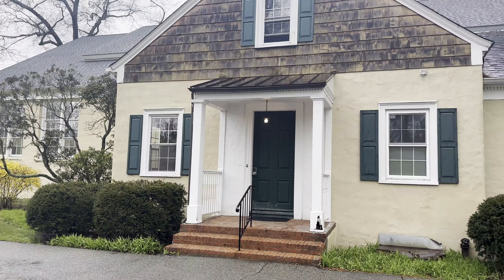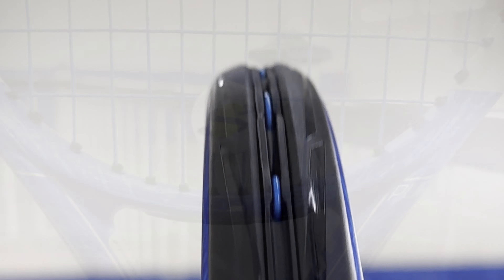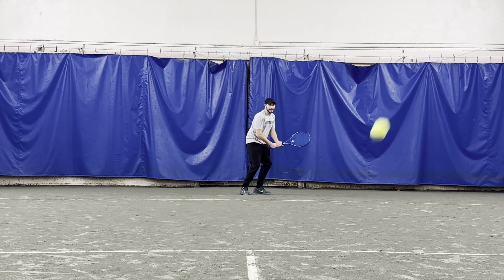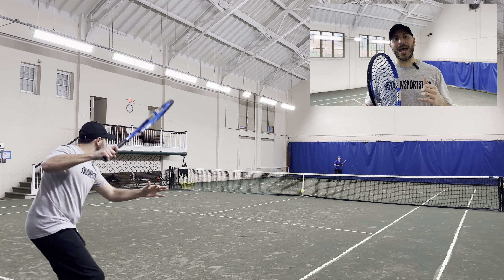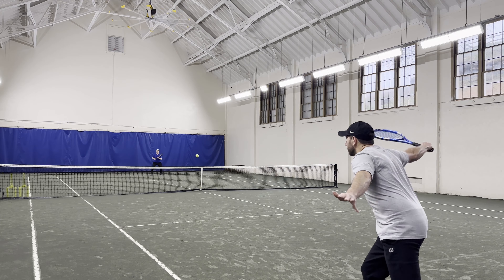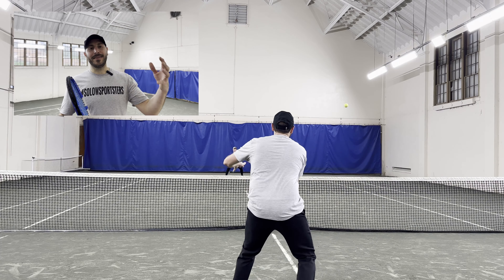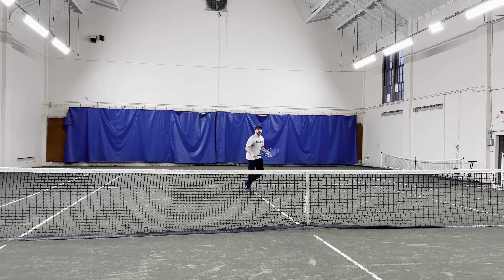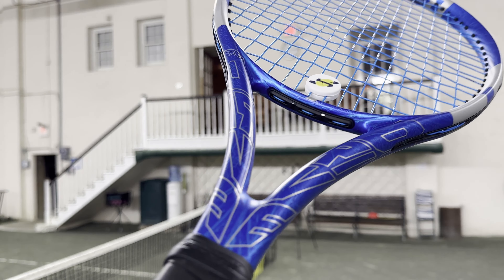Babolat Pure Drive 30th Anniversary Tennis Racket Review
Babolat Pure Drive 30th Anniversary Limited Edition tennis racquet review by Solow Sports.

Babolat's DNA has always been to analyze changes in the game and to provide the best solutions to tennis players' needs in order to buck trends and create new ones. In the 90s, tennis was dominated by control-oriented rackets with small heads and square frames, but Babolat created the Pure Drive in 1994. A tennis racket with a 645cm² headsize and an elliptical section to generate power and change the rules of the game. 4 years later, Carlos Moya won his 1st Grand Slam on clay with the now iconic Pure Drive. It was the first of many successes for this tennis racket at both professional and amateur level. Today, the Pure Drive is celebrating its 30th anniversary. 30 years of success, 30 years of power, 30 years of blue To celebrate this iconic tennis racket, Babolat has revisited one of the key elements of the Pure Drive. The blue color has been the hallmark of power, versatility and modernity for 30 years. We've condensed every blue since the first edition in 1994, using an innovative painting process to create a random design of shades of blue. The Pure Drive 30th Anniversary is designed for players looking for a powerful, versatile and maneuverable tennis racket. This all-round tennis racket will give you a unique feeling with every strike, every winning shot and every victory, just as it has done for 30 years.pro players from the BABOLAT team can play with a customized model or one that differs from the equipment shown.

Headsize: 100 sq. in.
Length: 27 in.
Weight (strung): 11.2 oz.
Stiffness: 71 RA
Balance: 13 in. (4 Points Head Light)
Cross Section: 23/26/23mm
Swingweight: 320
String Pattern: 16x19
Grip: Babolat Syntec Pro